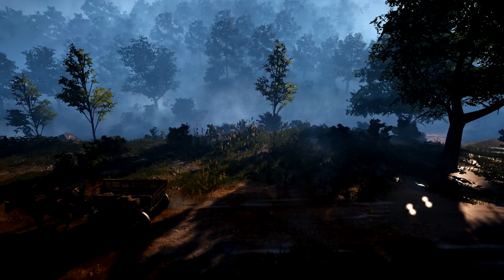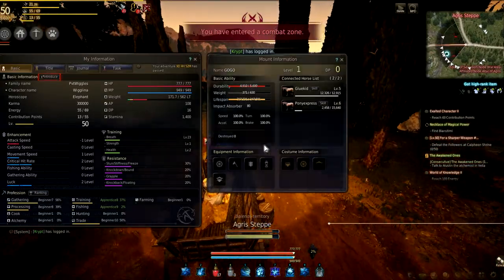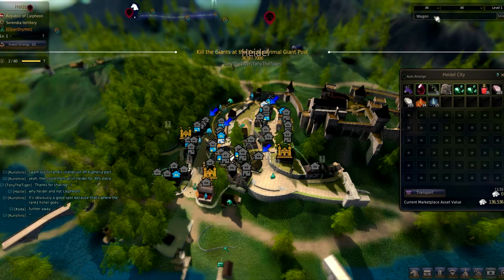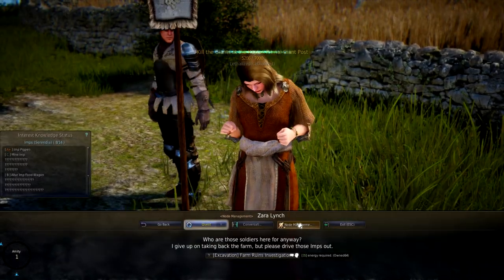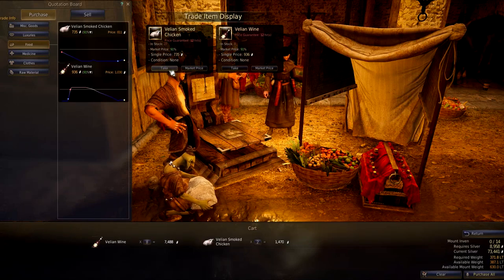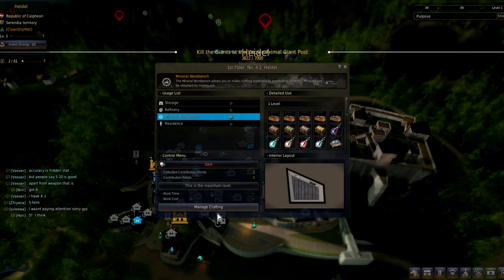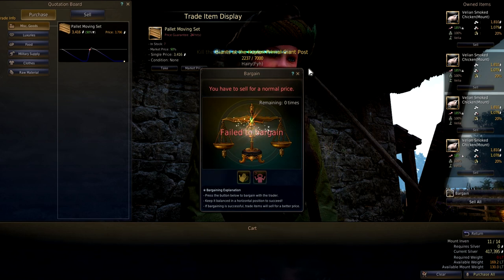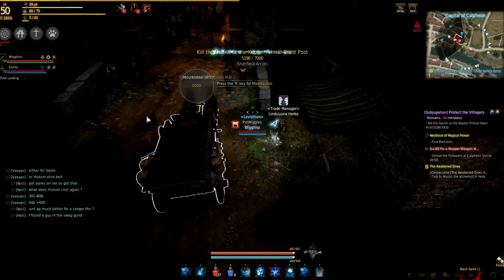Black Desert Online: Trade Run guide (The Basics)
In this Black Desert Online guide I will be explaining the basics of trade runs in this game. In BDO you can obtain a horse and wagon and purchase trade crates off of trade managers in various nodes and towns. The trading system in Black Desert is a lot of fun and great for passing time, I make some pretty decent money off of it.